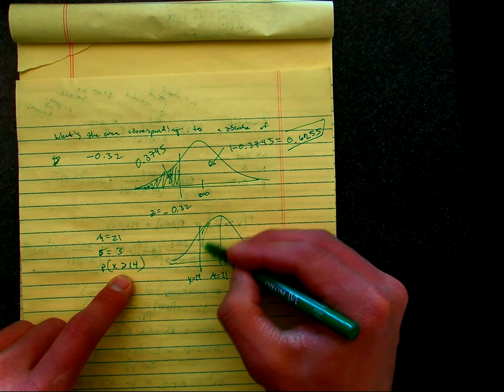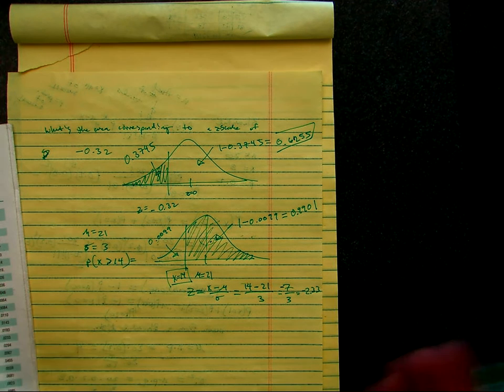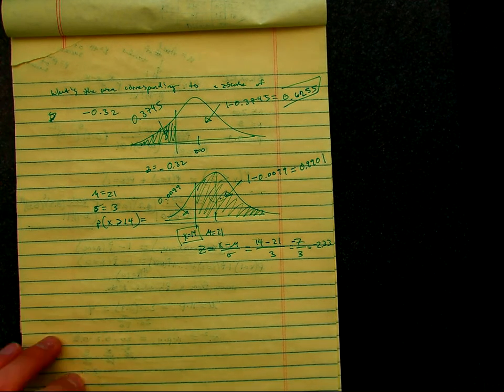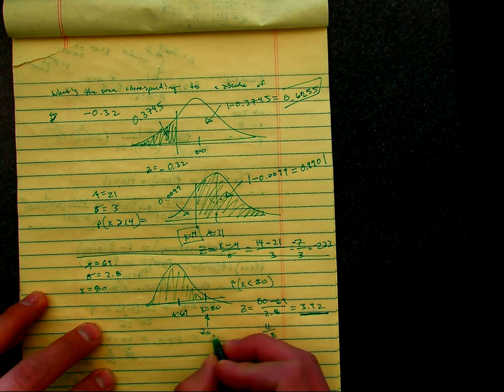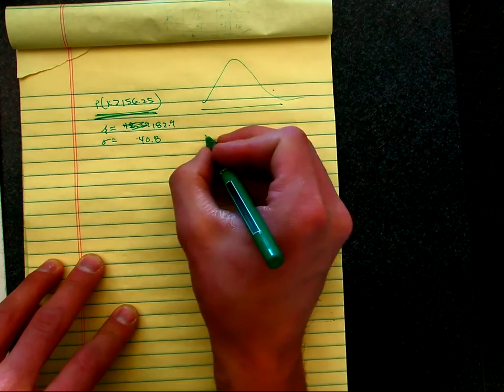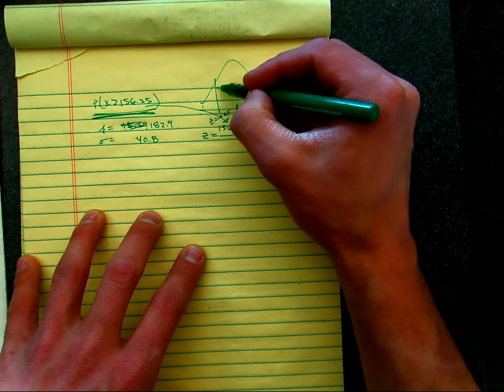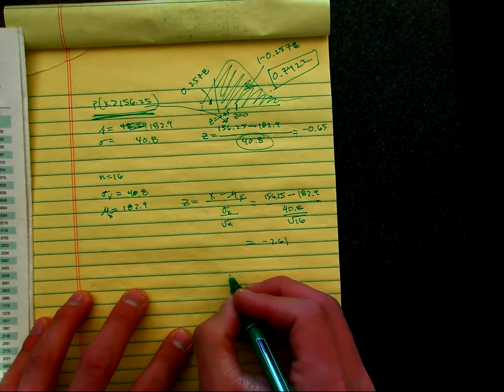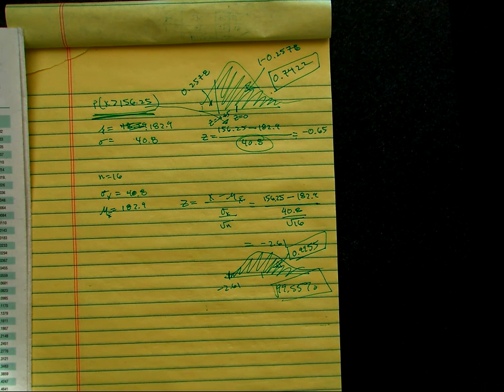Chapter 6 z scores